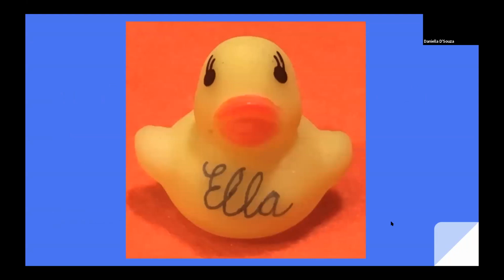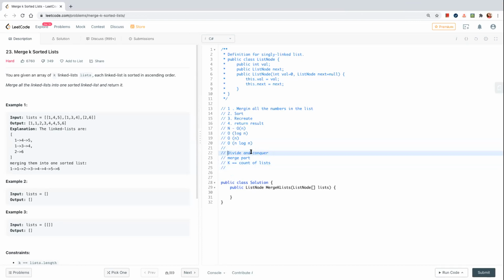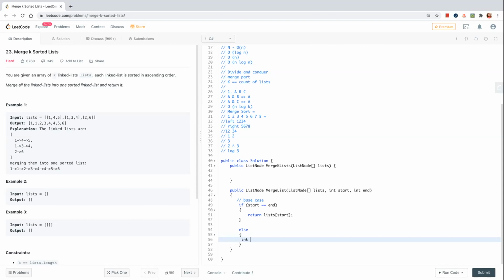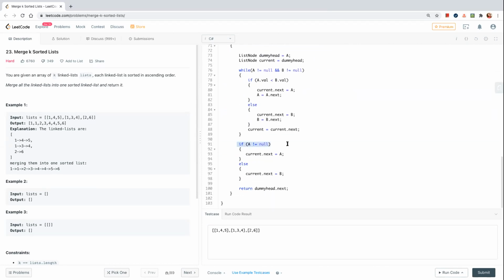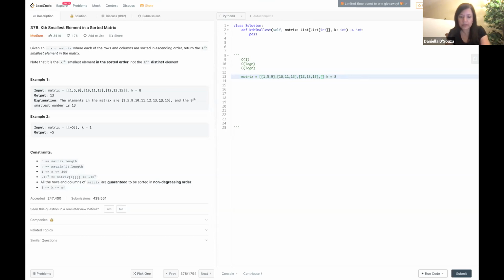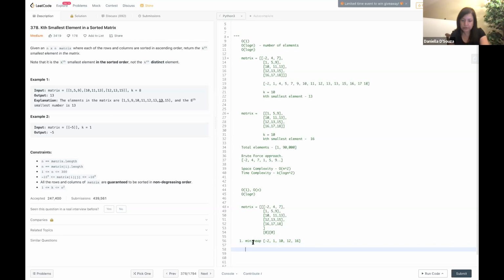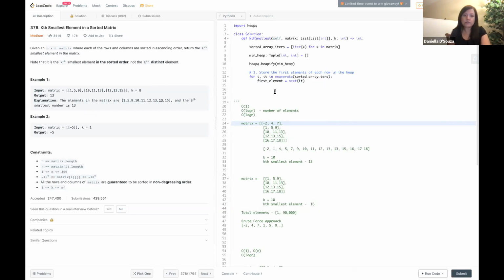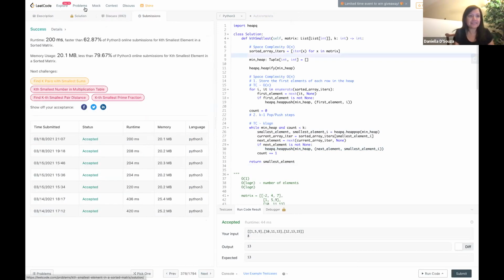Algorithms & Interview Prep - Mock Interview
Topic: Mock Interview
Speakers: Daniella D'Souza, Gabriela Martinez
Moderator: Monica Parrillo

Learn from mentors in our community as they act out a remote technical interview, followed by an audience Q&A.

Gabriela is a Software Engineer and Platform Architect currently working at Wizeline, where she collaborates, designs and implements solutions for cloud platforms like AWS or Azure. Previously she worked at Oracle on the VM's provisioning for the cloud, and earlier at MySQL on the Connector/net and the Entity Framework Provider products. She implemented several of the features that provided the support of the driver's first versions supporting .net core. She also volunteers in organizations like Technovation, and OmegaUp, mentoring students that are starting a software developer career.

Daniella is a Senior Software Engineer at Heritage Robotics. Prior to Heritage Robotics, she worked at IBM and NCR. She earned her BS in Computer Science from the University of Mumbai. She is an Entrepreneur, Public Speaker, Mentor, and Coaches Robotics teams.